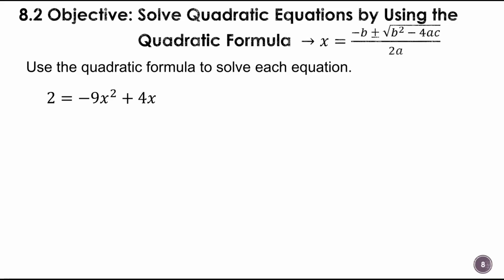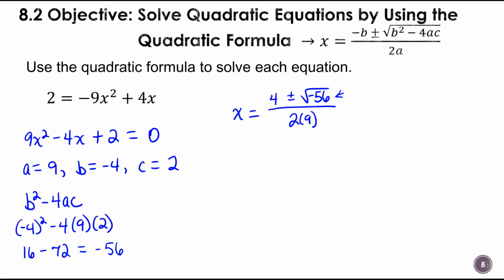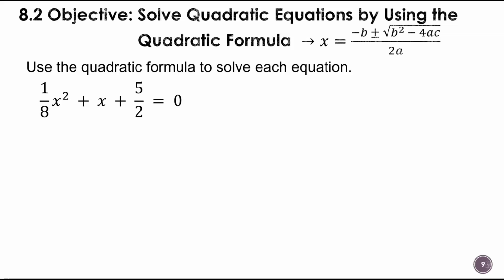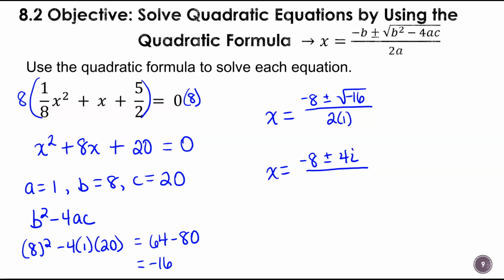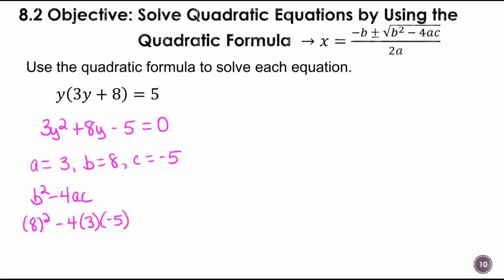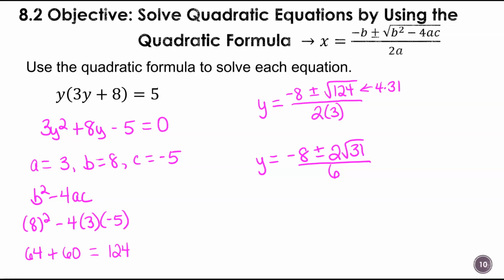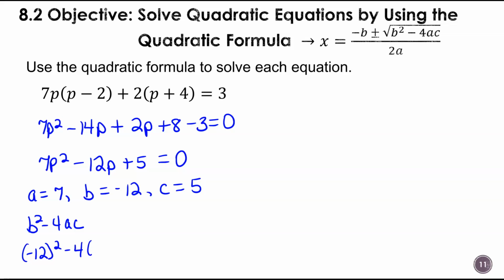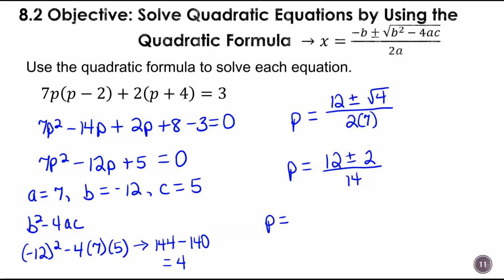8.2 Solving Quadratic Equations - Quadratic Formula #2